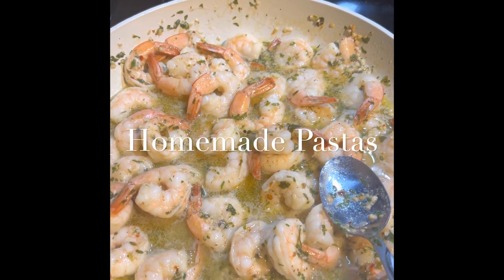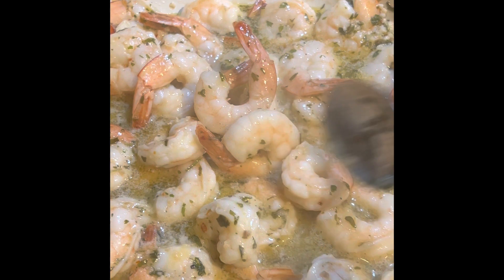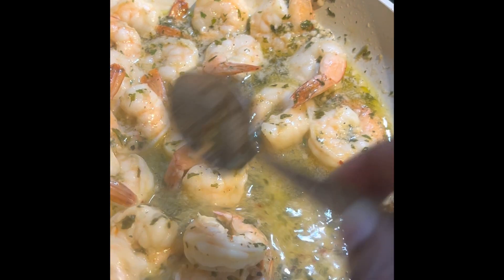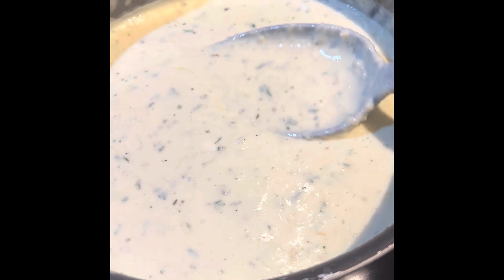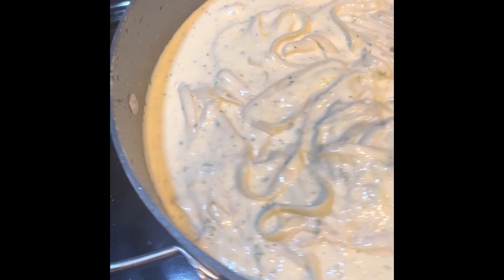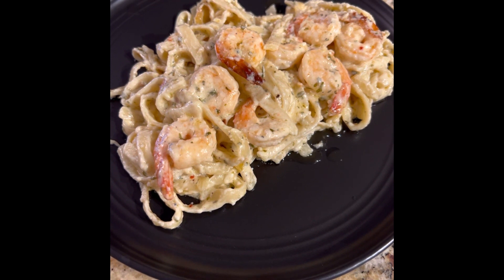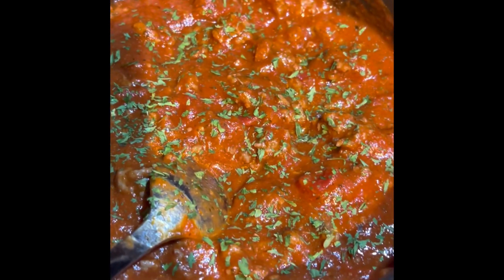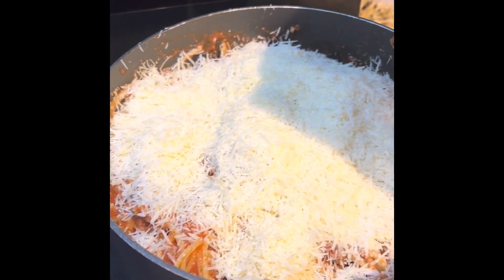How to make Homemade Pastas Cajun Steak and Shrimp Alfredo, Spaghetti, and Shrimp Alfredo: tutorial